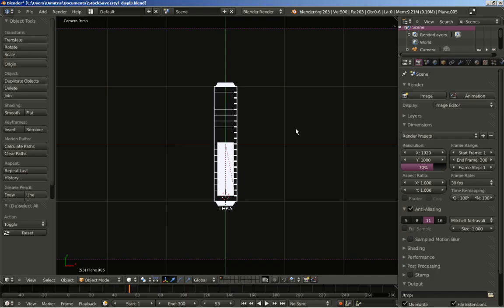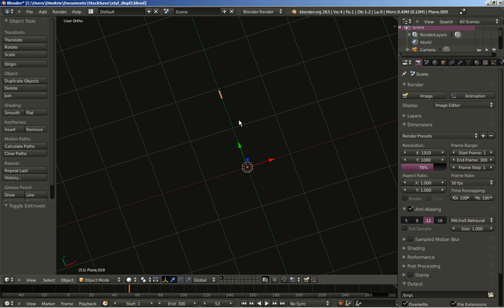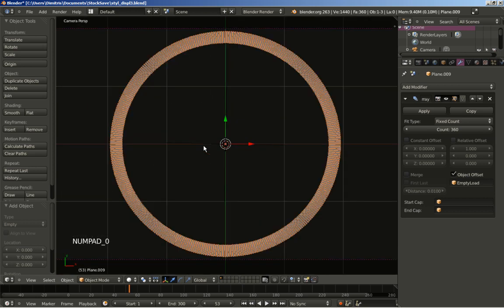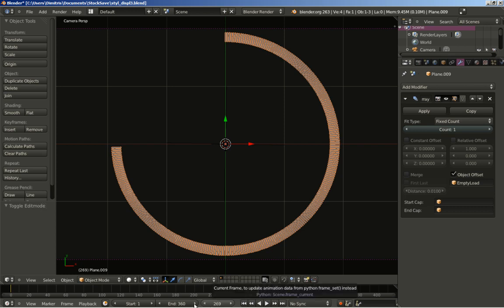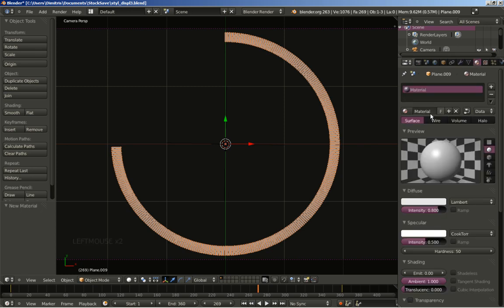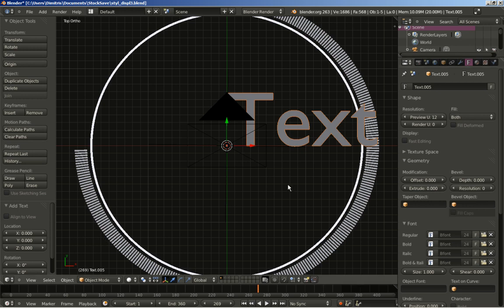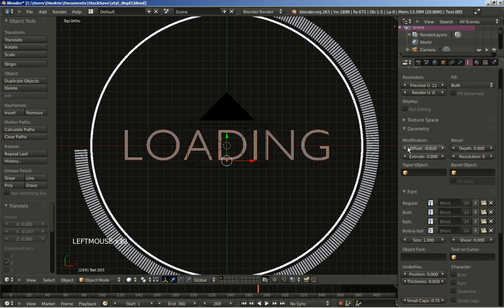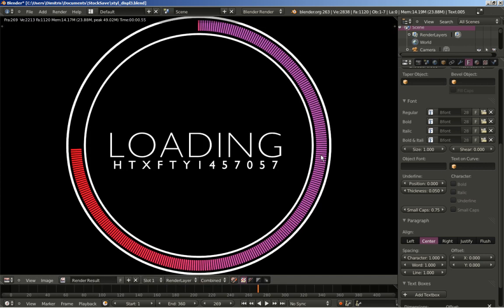Blender: Display Four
Part four is now up! We'll use the array modifier to create a nice loading thingy. Easy to build and it looks sweet. Enjoy!